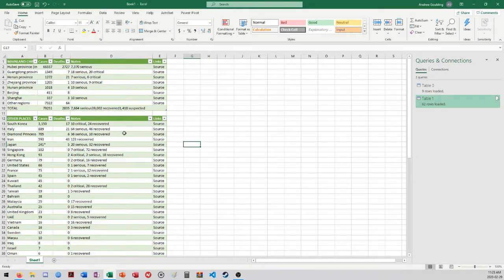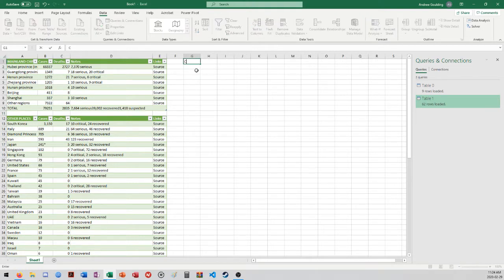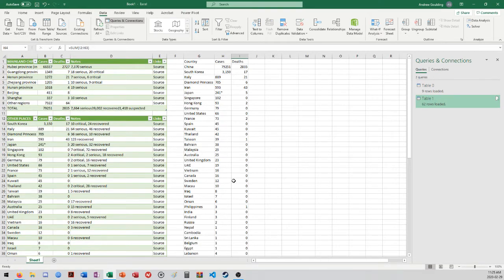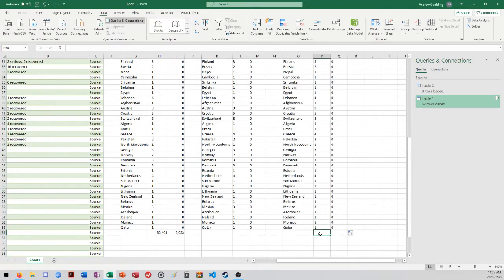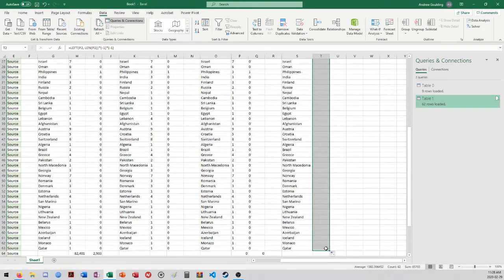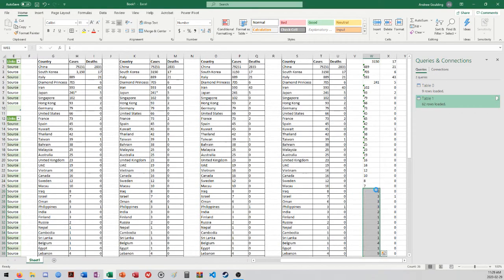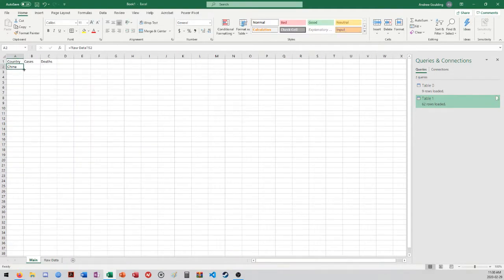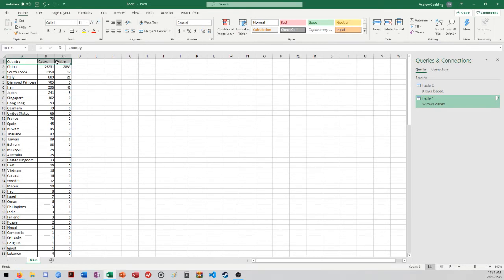Excel Tutorial: How to format data that won't format properly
This is a quick little video I made to help you guys if you ever come across numerical data that auto formats as strings and won't let you format it the proper way.